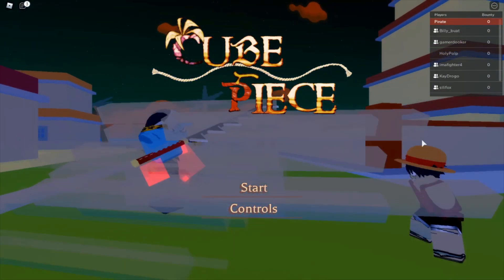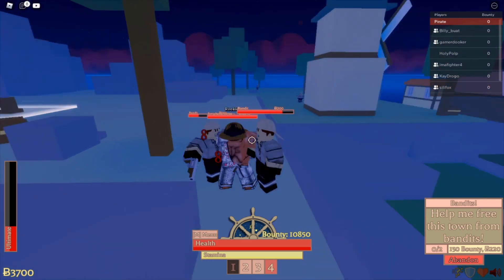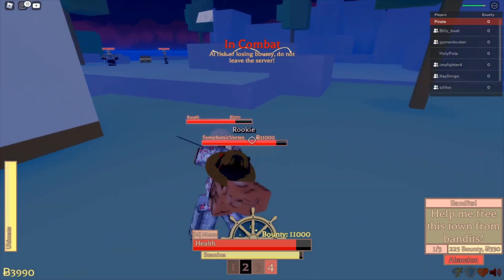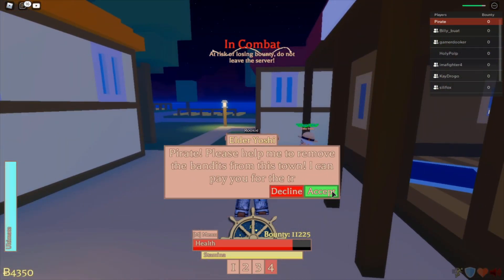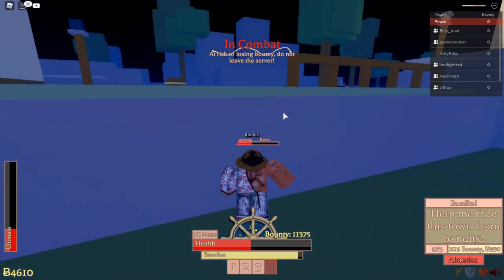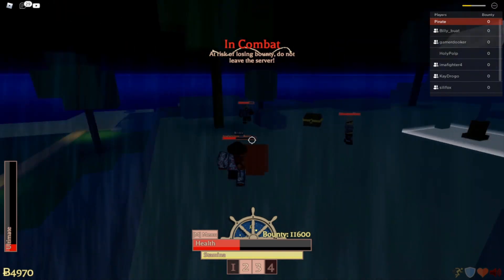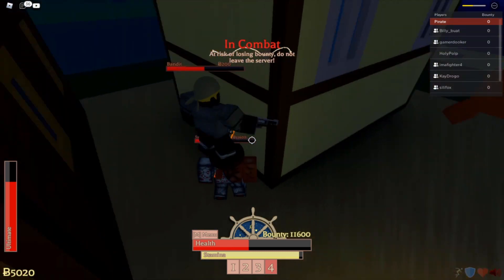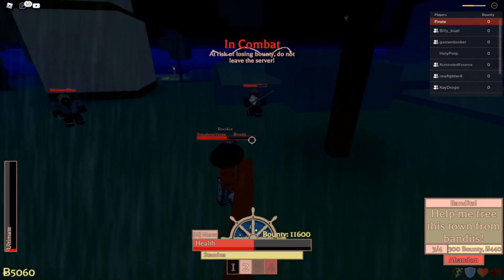Cube Piece Gum Gum No mi Showcase!...